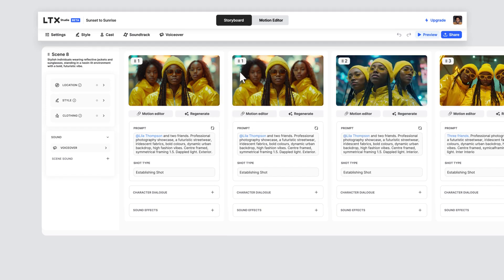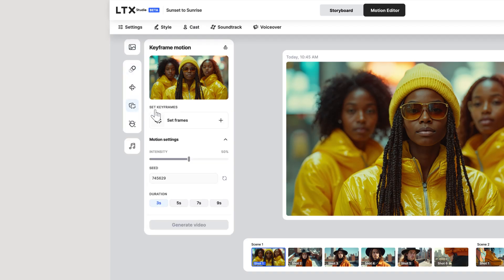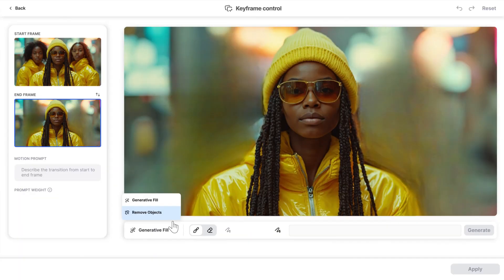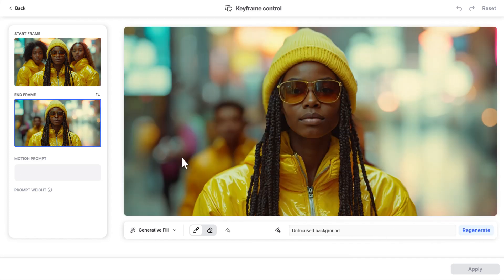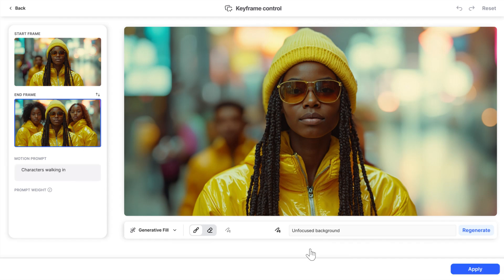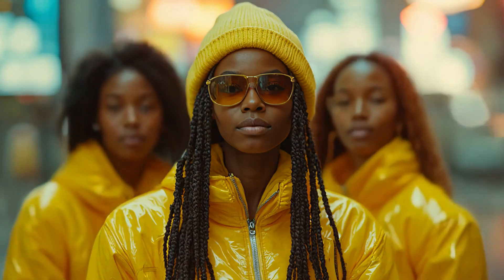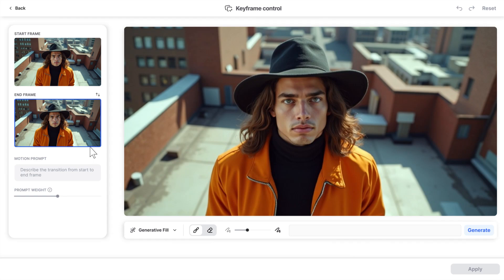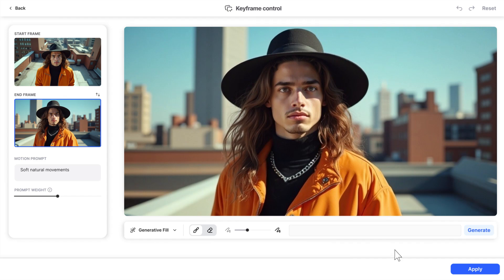Precisely animate you shots with Keyframes | Tutorials | LTX Studio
Transform your shots, create seamless transitions, and unlock endless creative possibilities with Keyframe Motion in LTX Studio. This game-changing tool lets you design unique camera movements, refine end frames, and elevate your storytelling to the next level.

✨ What You’ll Learn in This Tutorial:
 • How to duplicate shots and use Keyframe Motion in the Motion Editor
 • Removing objects and refining end frames with Generative Fill
 • Swapping shot order for a fresh perspective
 • Using precise motion prompts, like “characters walking in,” to achieve smooth transitions

Keyframe Motion puts you in total control, whether you’re creating dynamic movements between frames, uploading new images, or perfecting your shot-to-shot flow. Ready to own the motion? Watch now! 🌟

About LTX Studio:
LTX Studio is a cutting-edge, AI-driven platform redefining visual development. From pre-production to the final edit, we streamline the creative processes, making advanced storytelling tools accessible to creators of all levels. Designed for professionals yet intuitive enough for anyone, LTX Studio empowers you to bring your ideas to life with ease, precision, and creativity.